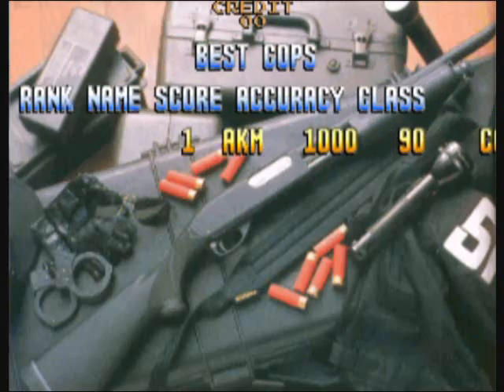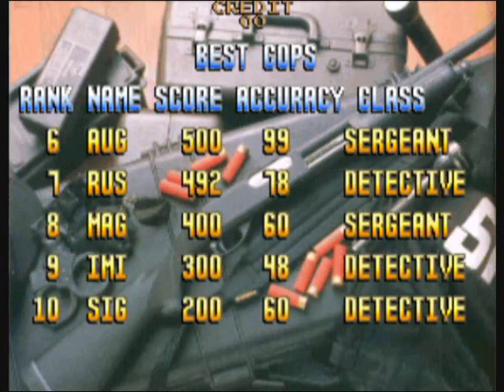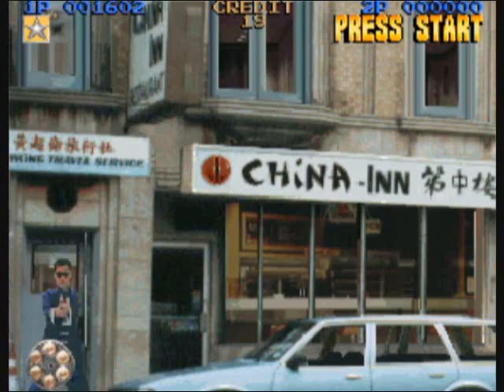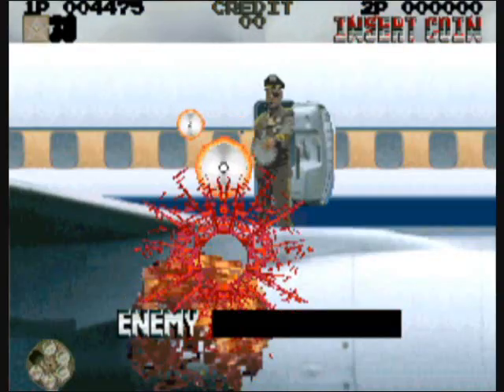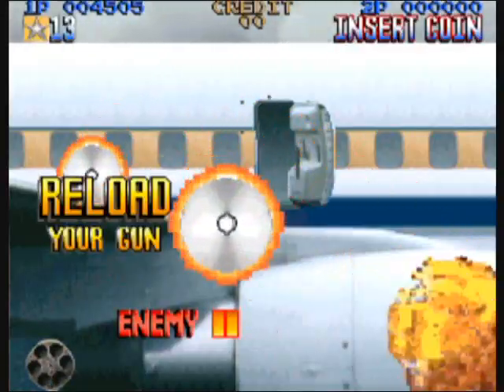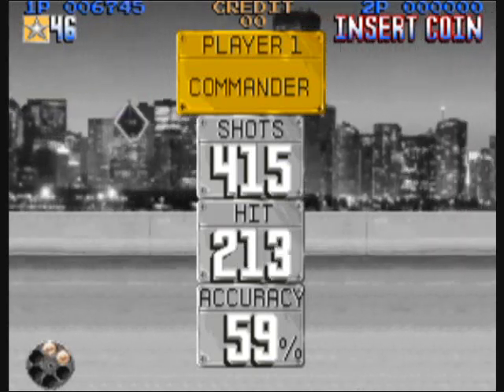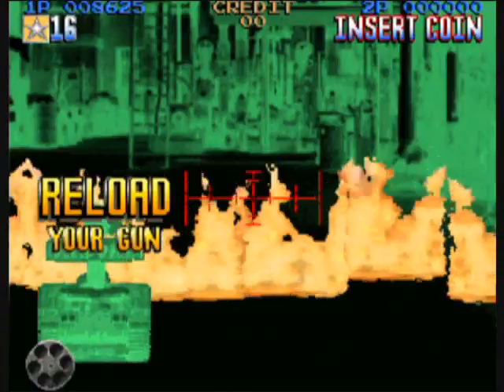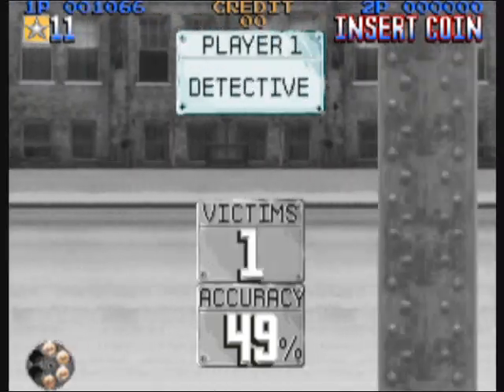Lethal Enforcers, 1992 Konami (20 From 1992 #4)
One of the major milestones in rail-shooter history is this 1st person cop shooting game, with digitized graphics (that MORTAL KOMBAT would famously utilize this same year).  As a cop your goal is to eradicate all manner of baddies/gangs-- bank robbers, hijackers, drug dealers, etc.-- and also try to prevent brain-dead civilians wandering into the crossfire from getting ventilated.  The action usually is fixed-screen but will occasionally pan left/right/up, but may also take place alongside an enemy vehicle or vehicles in motion.  Your cop has a limited number of hits they can take from enemy projectiles, indicated by badges in the top-left of the screen, and when they are out, you must spend a continue.  To hasten this eventuality you can pump in tons of credits and hit the 1P/2P start button for each to bump your reserve energy counter way up (HIGHLY recommended).  Weapon upgrades over your police revolver can be gleaned from shooting objects on the screen, killing enemies, or maybe they're just in broad daylight-- you'll need to shoot their icon to be able to fire a limited amount of their bullets.  NOTE: You are back to your service revolver if you take ONE hit while toting your upgrade!  Upgrades are Semi-Automatic pistol (strong bullets that may penetrate doors/walls enemies are standing behind), Magnum (see above), Shotgun (wider blast radius), Rifle (rapid fire), Machine Gun (see above), and Grenade Gun for the widest blast range of all.  Each of the 5 stages have a boss fight at the end, often involving bazookas or missiles needing to be shot out of the air (there will be other moments in the game where enemies may be throwing knives or grenades that similarly need to be taken out before they can hurt you).  Dialogue in this game, for me, is a big draw-- enemies will often shout juicy banter like "Die, copper!" or "You missed me, copper!", or civilians may wail "He's crazy!" or "Don't shoot!", which always gets a chuckle out of me.  Civilian casualties will often lead to a rank demotion (though I don't know of it really makes any difference in your game otherwise).  Reaching certain scores can restore some life, but feeding many credits into the game is the best way.  SNES, Genesis and Sega CD ports.  Sequel: Lethal Enforcers II: Gun Fighters (and a 3rd game in 2004/2005).